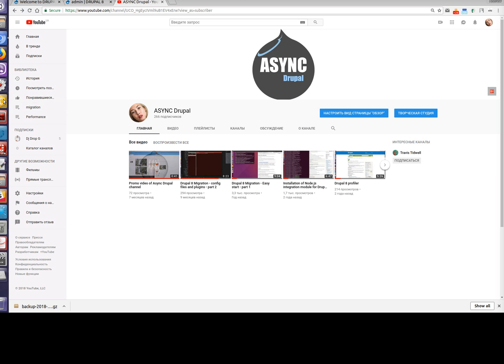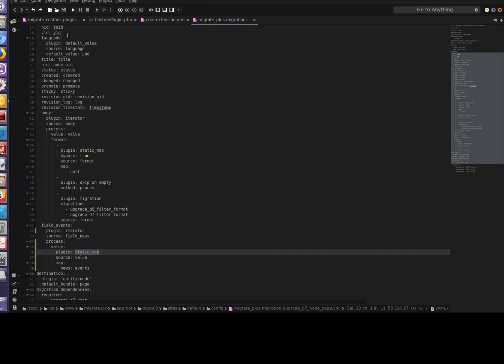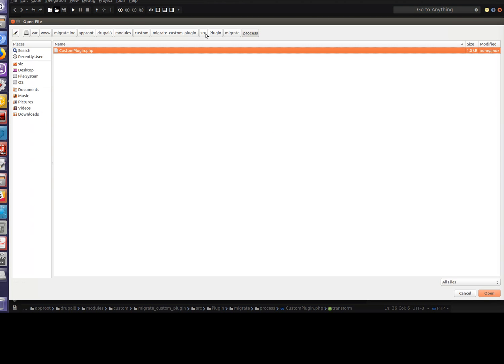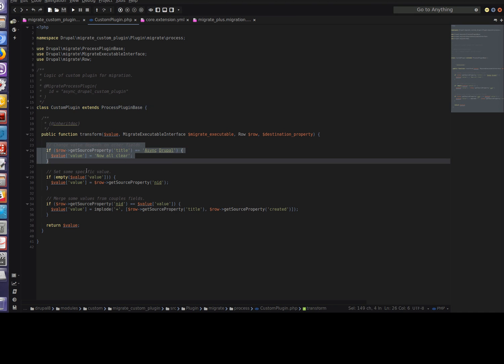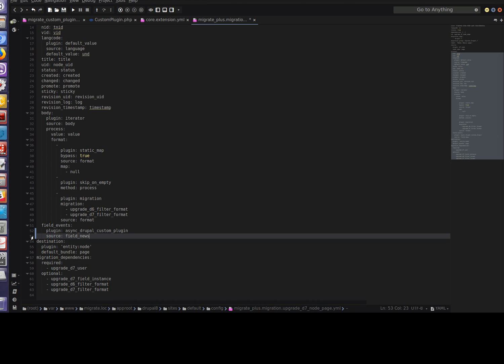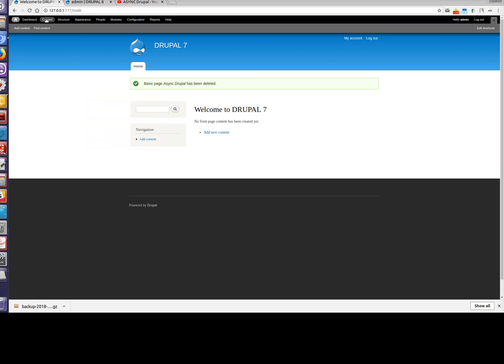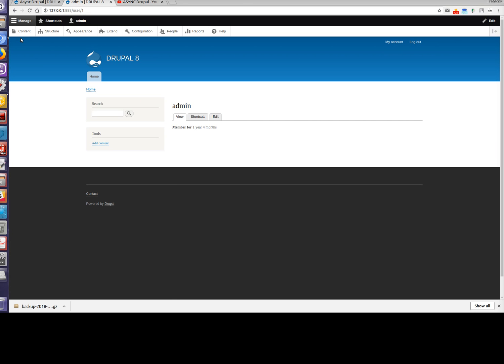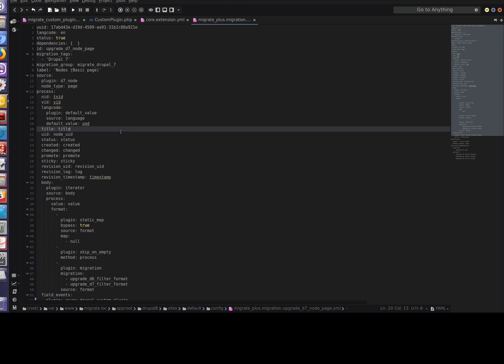Drupal 8 Migration - custom plugins - part 3